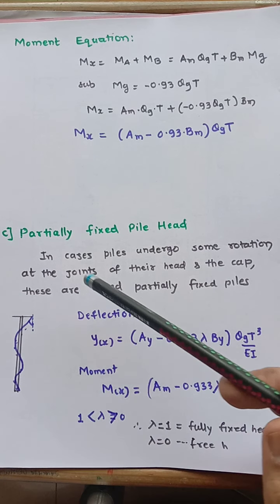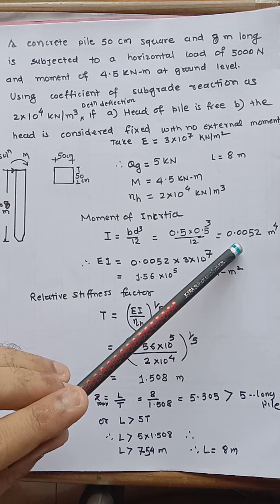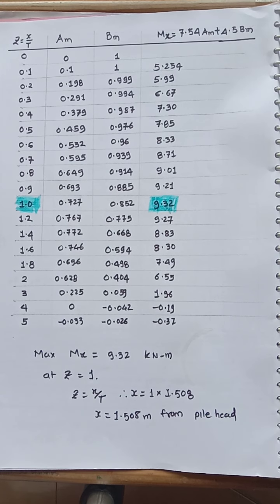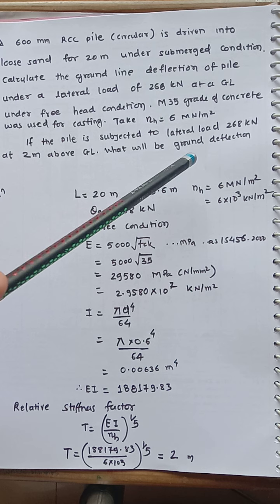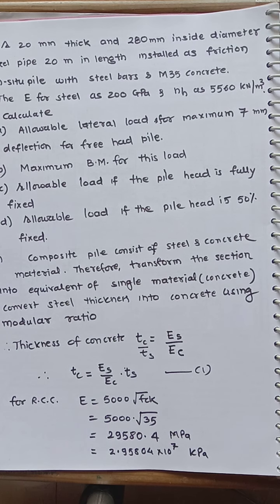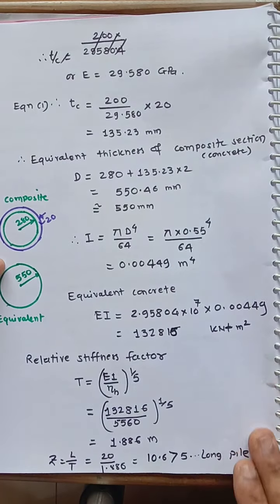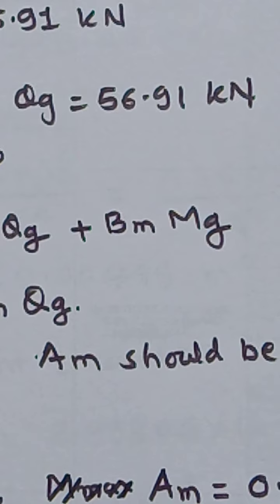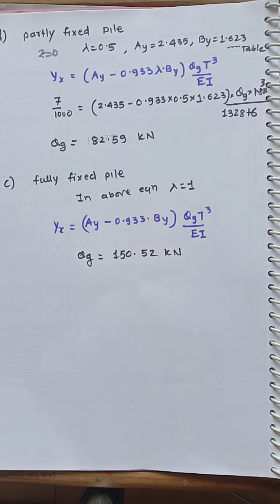Advanced Foundation Engineering- Laterally loaded Piles part 2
Pile foundation